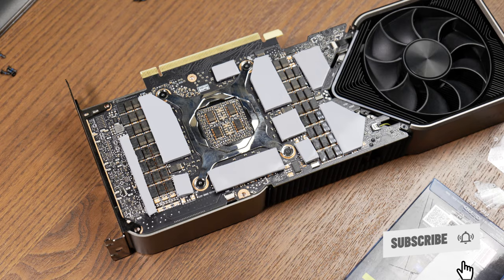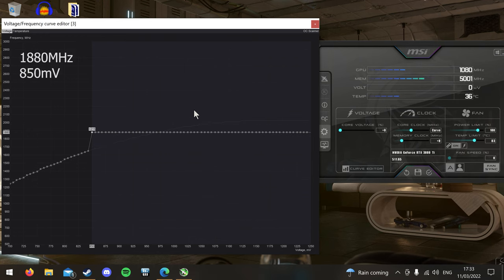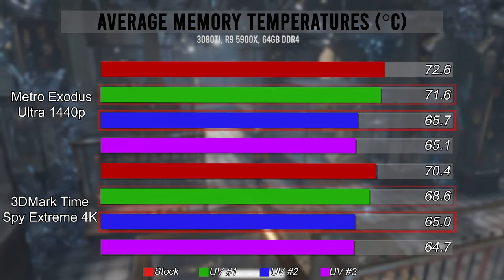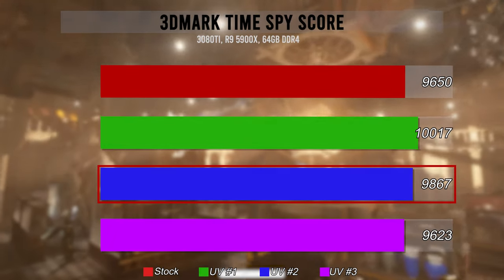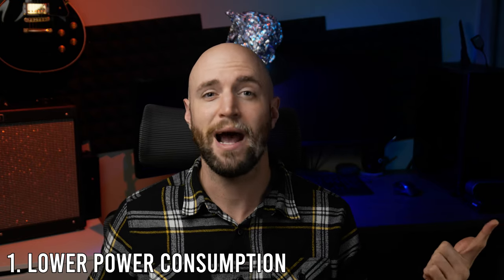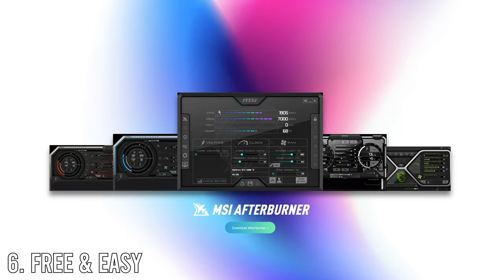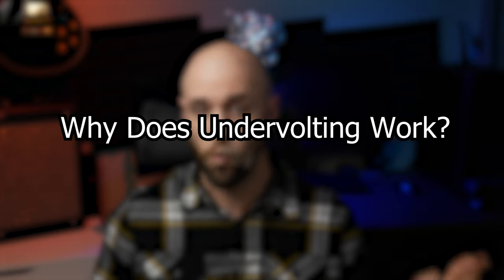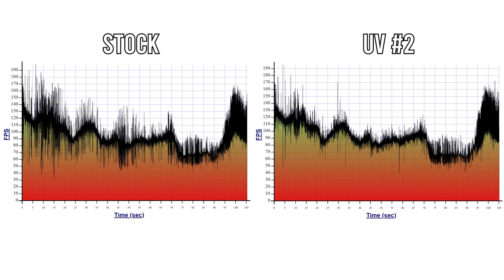Why You NEED To Undervolt Your GPU!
While undervolting with MSI Afterburner may appear to be something best left to advanced users, I can assure you that if this idiot can do it, then anyone can. In this video I outline why you need to undervolt your GPU.

0:00 No Tinker Needed
0:20 Reasons you should undervolt your GPU
0:35 Test Parameters
1:00 Best Undervolt Settings
1:40 GPU and Memory Temperature
2:36 Undervolt Performance Increase
3:51 Reduced Power Draw
4:17 Why You NEED To Undervolt Your GPU
5:30 Why You Shouldn't Undervolt
6:40 Why Does Undervolting Work
7:37 Why Aren't GPUs Pre Undervolted
8:14 Conclusion and Bloopers